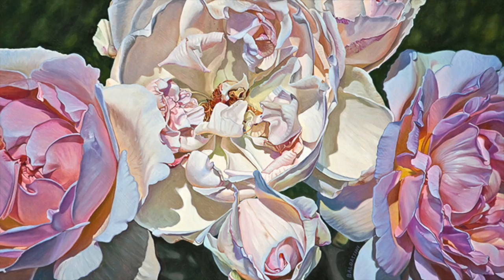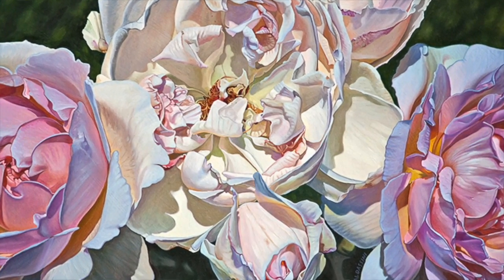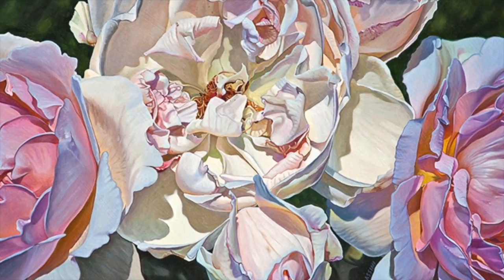Paul Baldassini On Inspiration